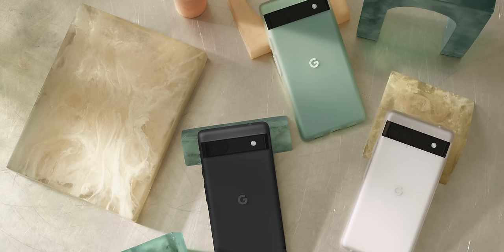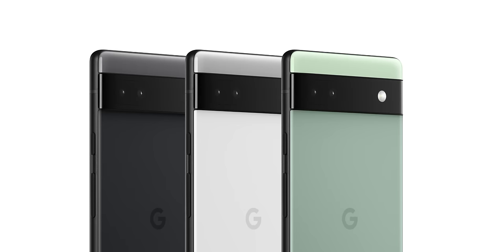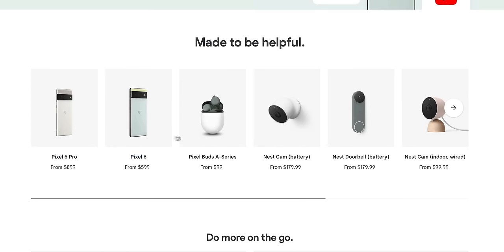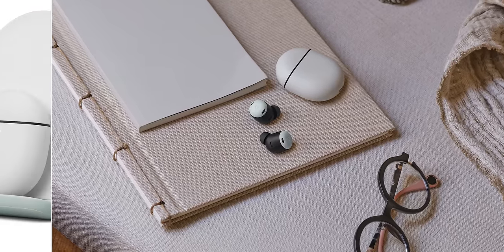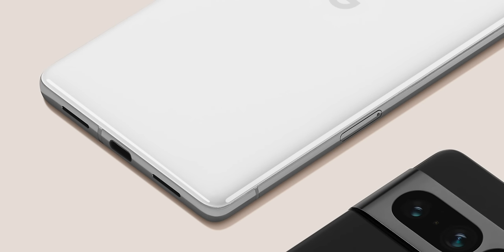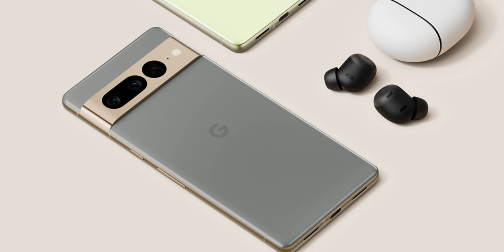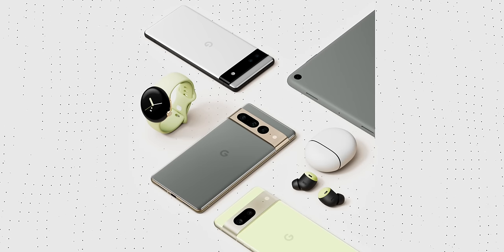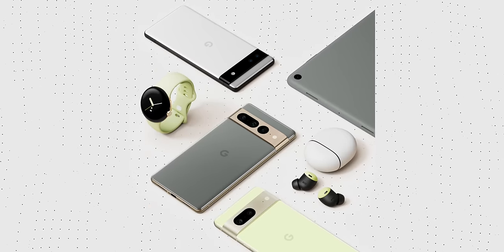Pixel Watch, Pixel 7 and Google's Hardware Reveal 2022!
Google went ahead and went on a rampage of unveiling new hardware today at I/O. This is everything you need to know!

0:00 Intro
1:00 Pixel 6A
3:28 Pixel Buds Pro
5:10 Pixel 7/7 Pro
6:43 The Pixel Watch
9:33 A Pixel Tablet
10:21 My Take